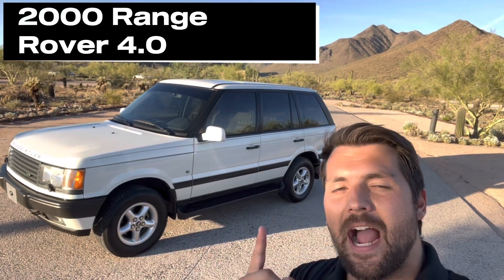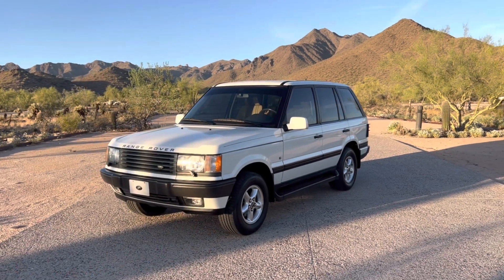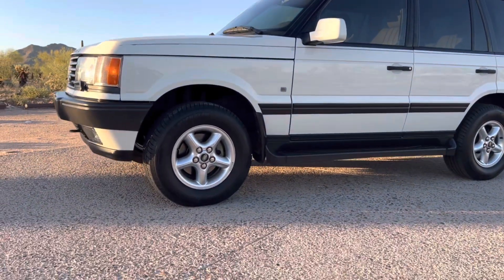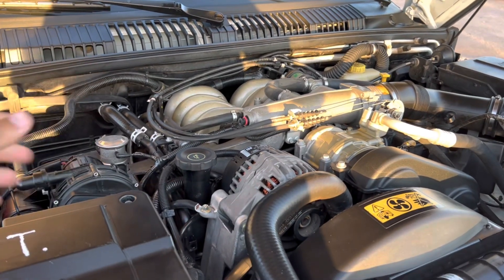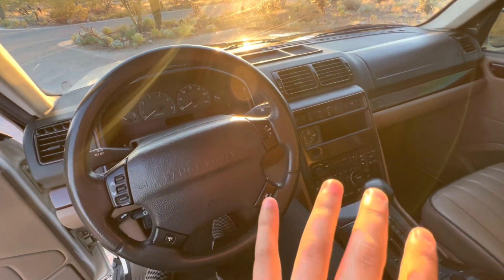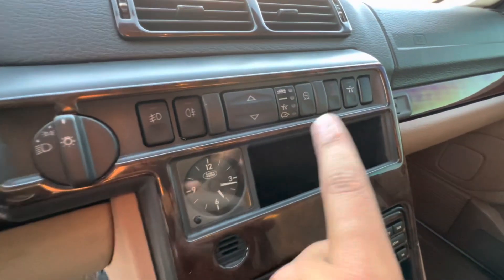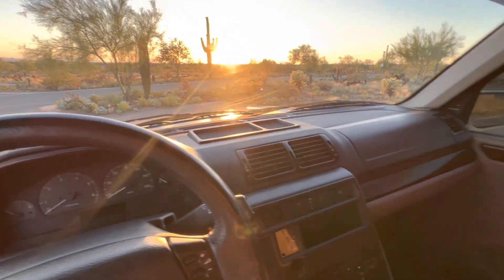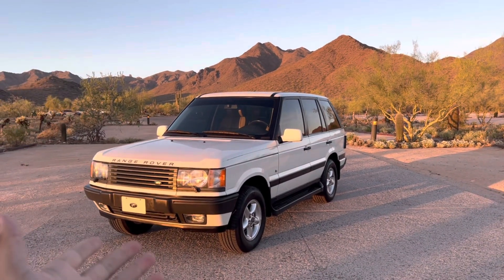2000 Range Rover 4.0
2000 Range Rover 4.0 SE from Land Rover
-Chawton White over Walnut Leather interior

Second generation P38A Range Rover and the last to use the Rover V8 which had been updated aluminum sump, Thor manifold, modified rocker covers, fuel management system from bosch and the last to have leather supplied by connolly leather limited a british supply company

Powered by a naturally aspirated aluminum pushrod 16 valve set up 4.0 liter V8 producing 188 horsepower and 250 lb-ft of torque, paired with a 4-speed automatic transmission with overdrive with normal, sport, and manual shift modes
ALl range rovers are equipped with Permanant 4 wheel drive and the 4 speed auto
2 speed transfer case, electronically controlled range change
0-60 in 11.1 seconds
Top speed of maybe 115 miles per hour
Top speed?
13 city 17mpg highway
24.6 gallon fuel tank
Curb weight of 4,960 lbs

New Lightning style 16 inch alloy wheels

Construction Double sided inc coated steel body with aluminum front fenders, door, and tailgate panels,

Audio
300 watt 12 speaker sound system with steering wheel controls and an amplified subwoofer

Base Price of $59,000 in 2000.

Electronic air suspension with ATLAS All terrain lightweight articulation system rear suspension

2000 is a facelift year, adding changes to the exterior - body color bumpers, lower front spoiler and wing mirrors, electrochromatic outside mirrors auto dim, and interior, revised instrument graphics  updated cupholders